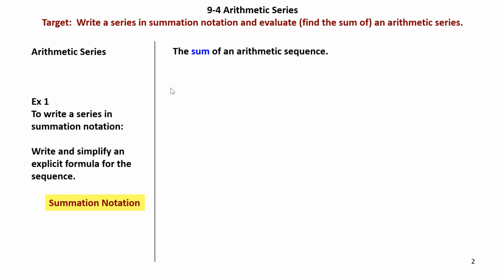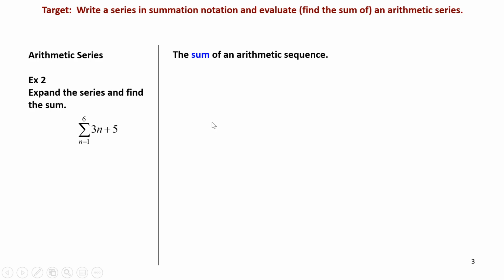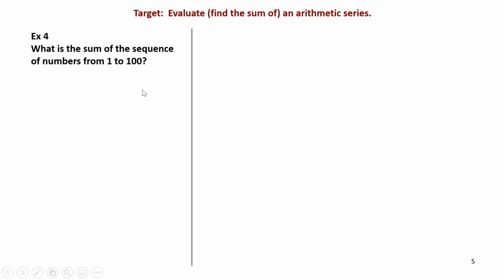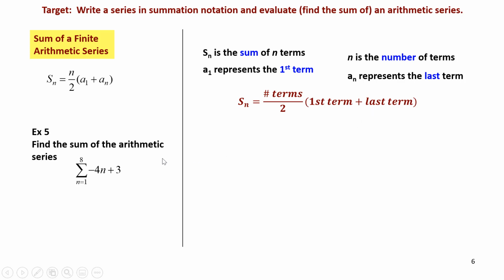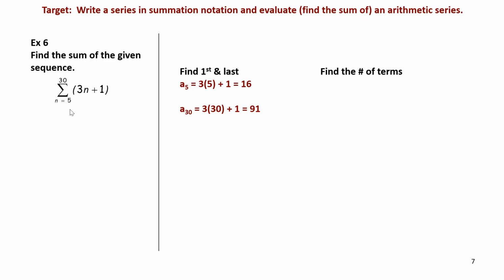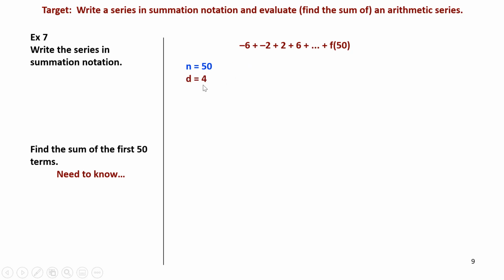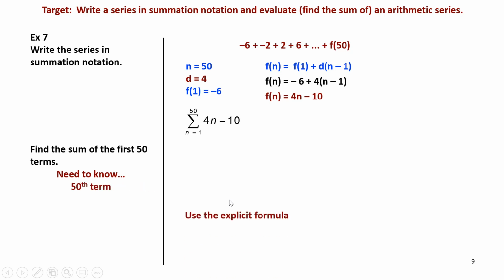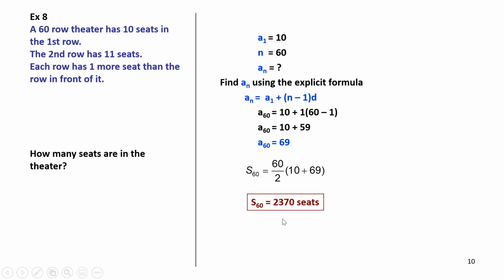9-4 Arithmetic Series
Introduction to arithmetic series